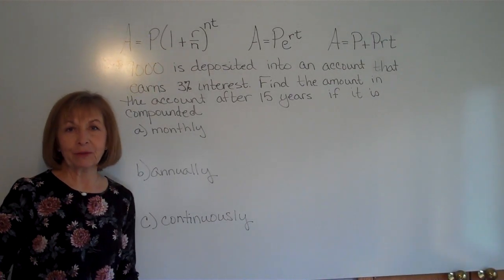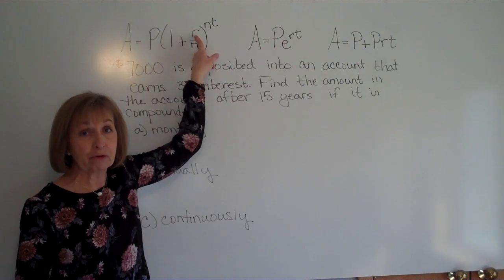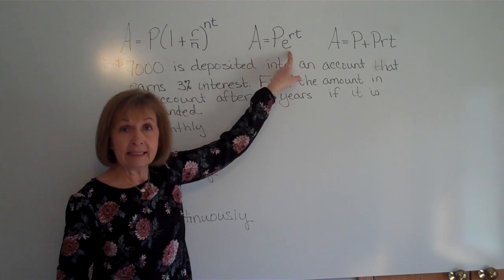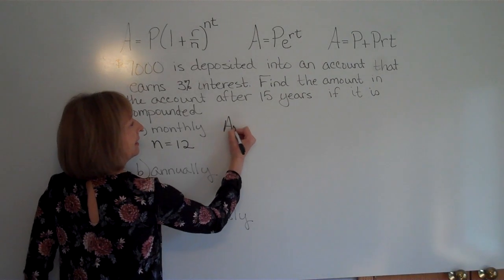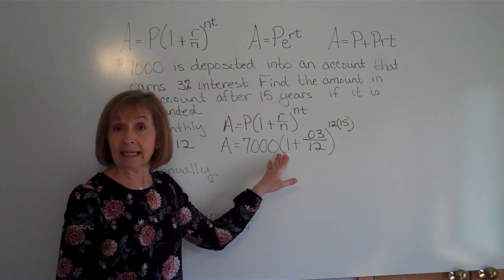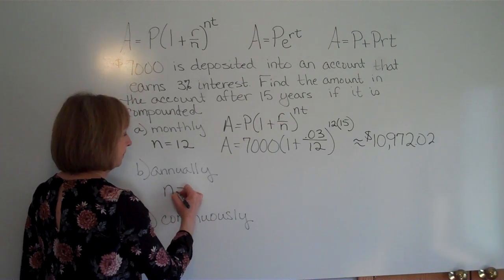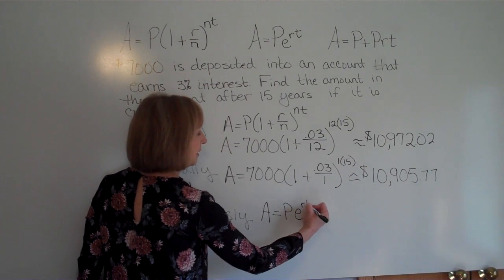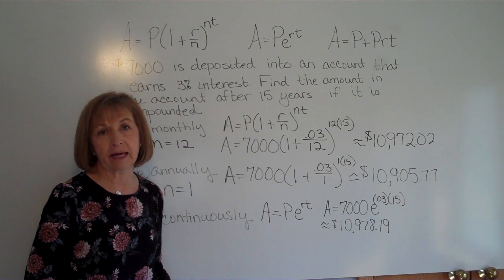Compound interest: monthly, annually, continuously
Find out how to calculate the amount in an account when money is deposited for a period of time and interest is compounded. Compounding can be a specific times per year or can be compounded continuously. For these cases you need to use A=P(1+r/n)^(nt) if compounded a specific number of times per year or A=Pe^(rt) if compounding is done continuously. Remember, the rate, r, must be in decimal form. Example, if the rate is 4.5% then the decimal form is 0.045. This video helps you figure out from the wording of the examples which formula to use, and then walks you through the steps to find the correct answer. Whether you are working a compound interest problem for a class or working on personal finance goals at home, this video can help!